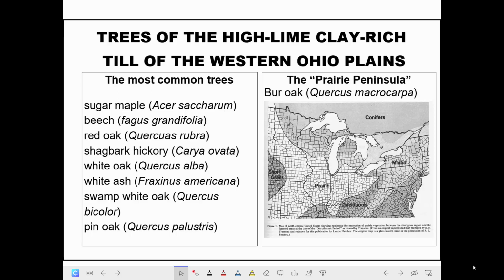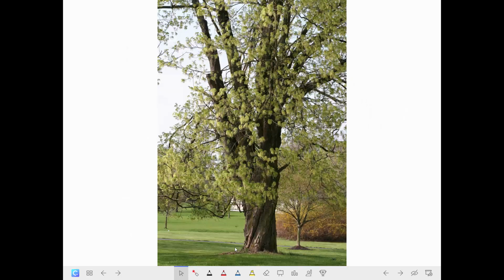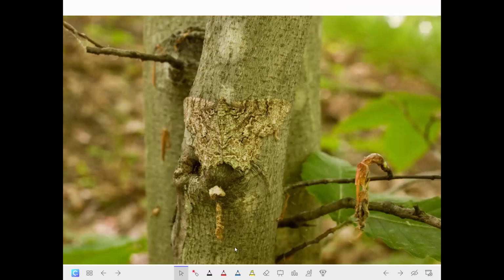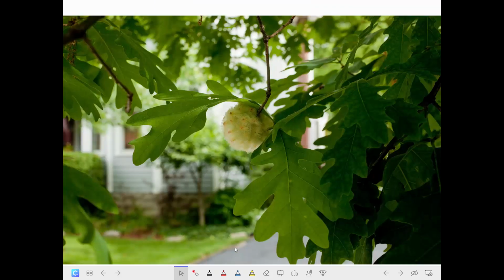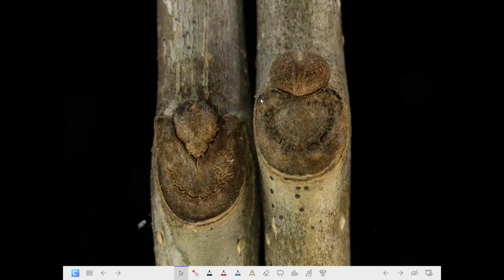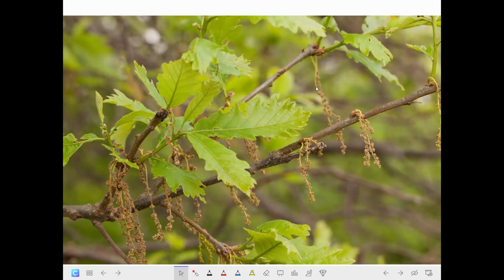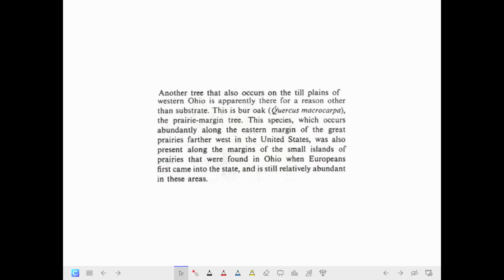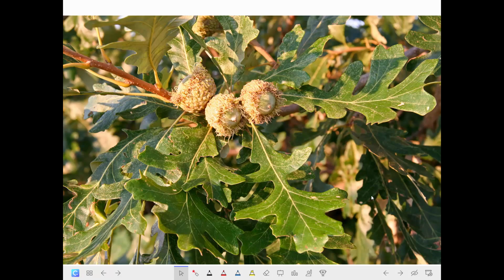Geobotany 2: Till Plains